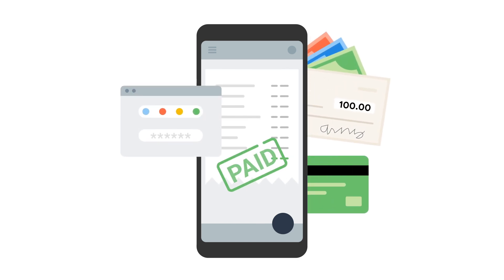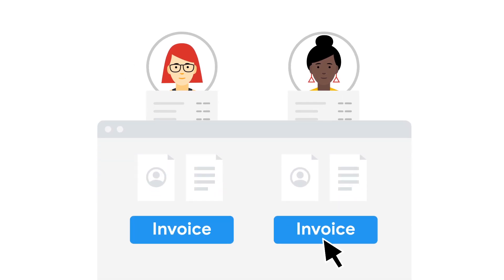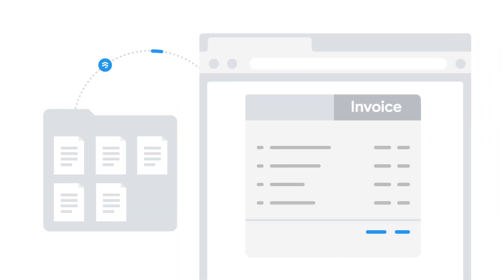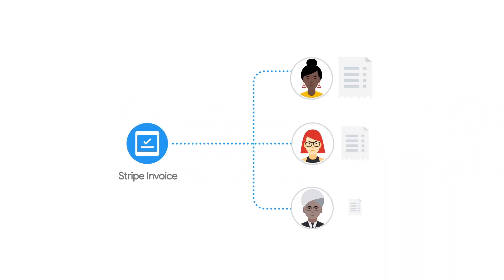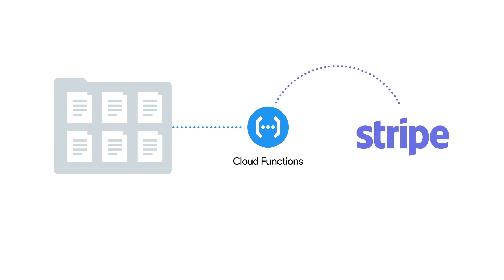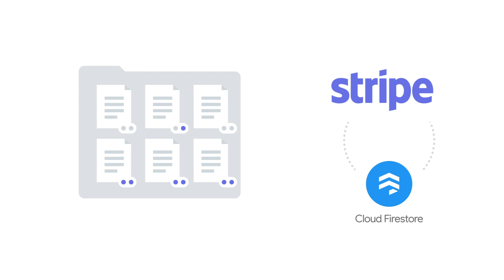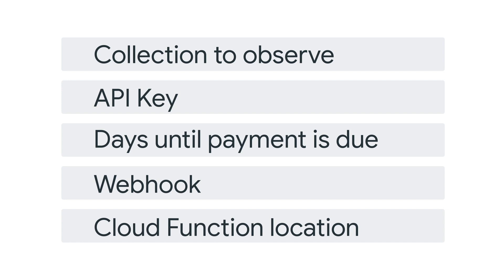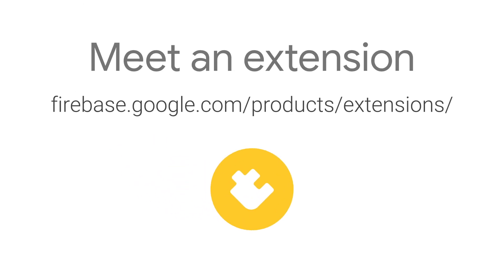Meet an Extension: Send invoices with Stripe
Do you want to make it easier to create, send, and track invoices using a payment management system like Stripe? In this month's episode of Meet an Extension, we are joined by Firebase Developer Advocate Todd Kerpelman, who shows you how you can use the Send Invoices with Stripe Firebase extension to do just that.